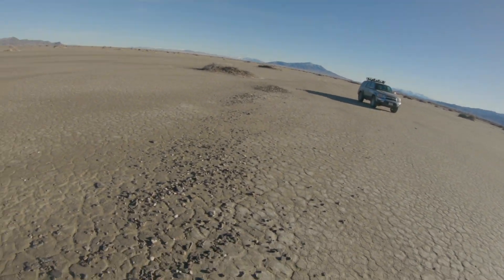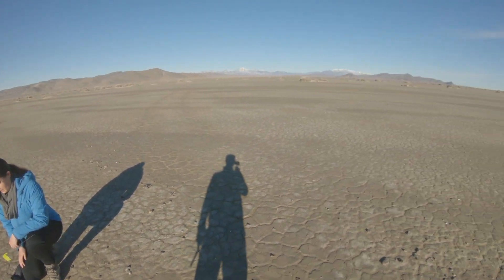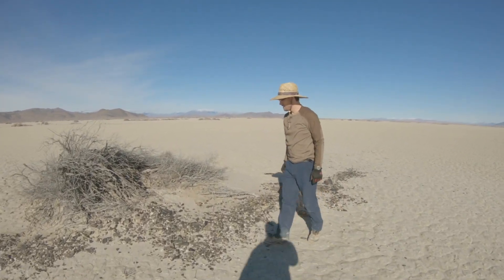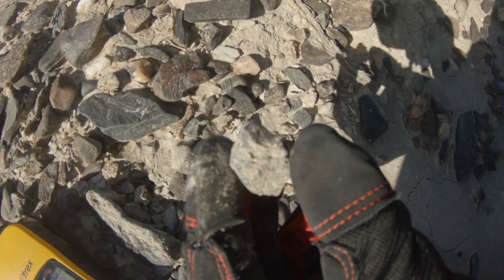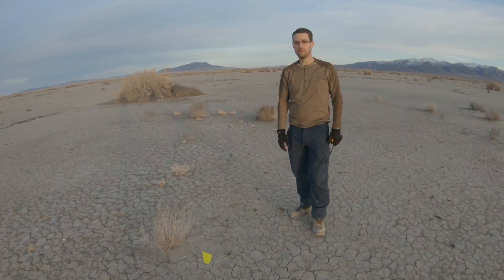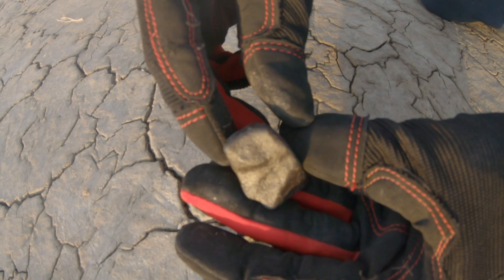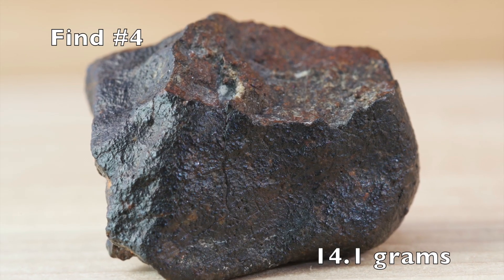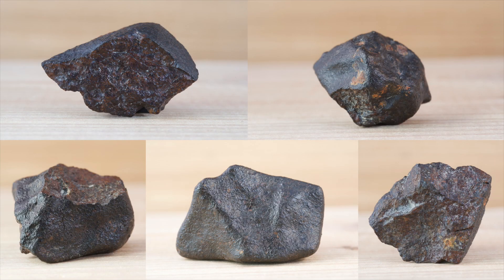Hunting for Meteorites in Northern Nevada Part 2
Join us for part two of our trip looking for meteorites!

Part one was made as part of a UCLA EPSS booth for Exploring Your Universe, an outreach event that went online for two years due to Covid 19.  EYU is back to being in-person again so this is just for fun.

All of the meteorites found on this day appear to be equilibrated (type 4-6) ordinary chondrites.  In the photo at 07:16 (find #4), you can see a broken barred olivine (BO) chondrule on the left hand side of the stone.

Part 3 needs a few final edits and will be up in a few weeks.